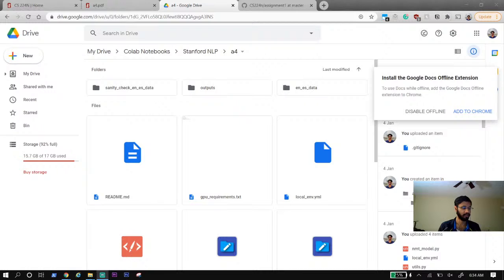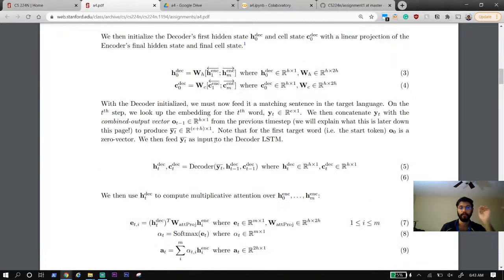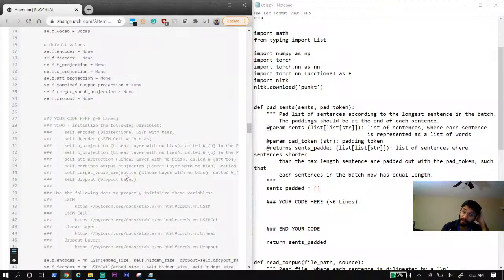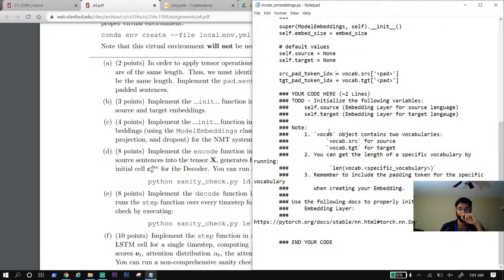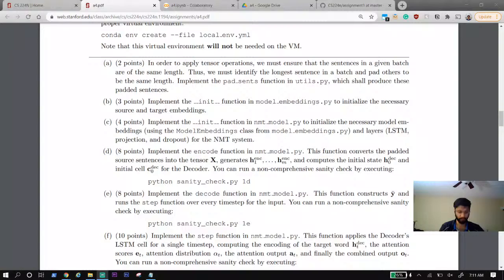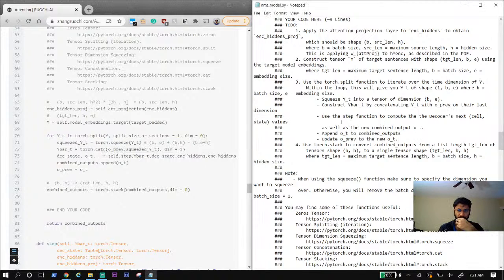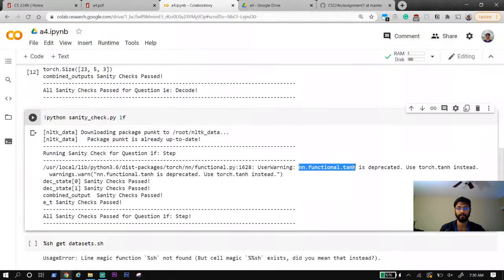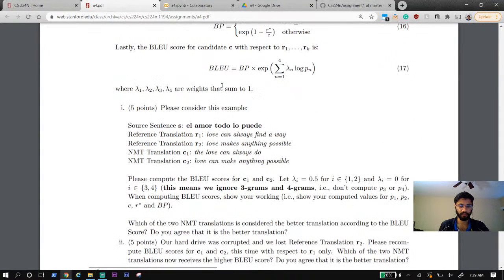LearnAlong Stanford NLP - Working Session 05